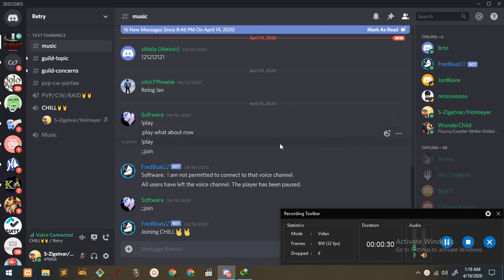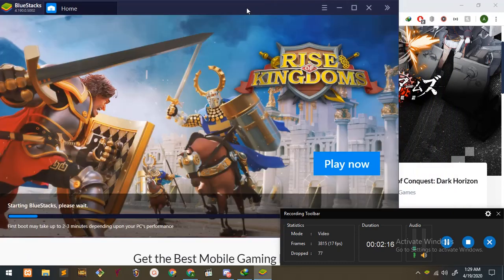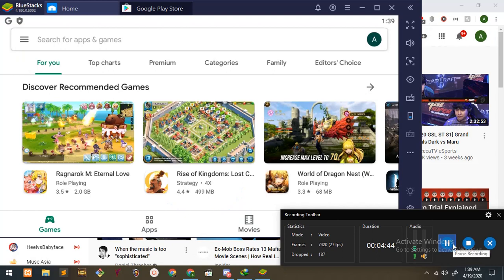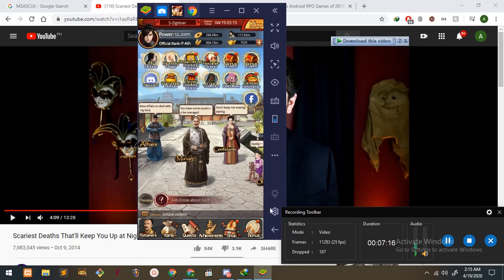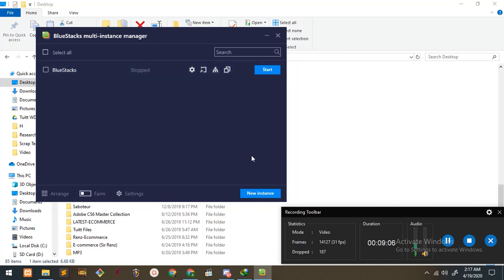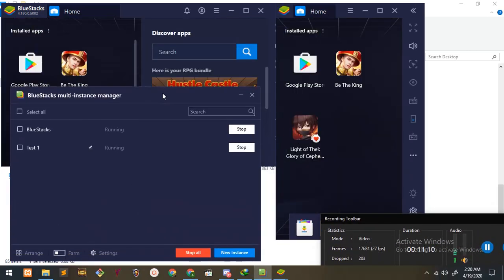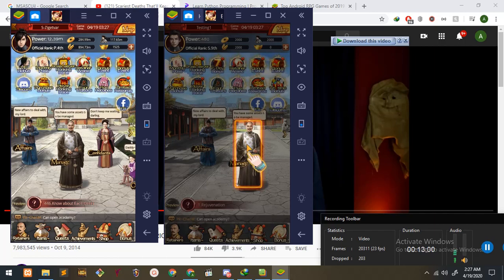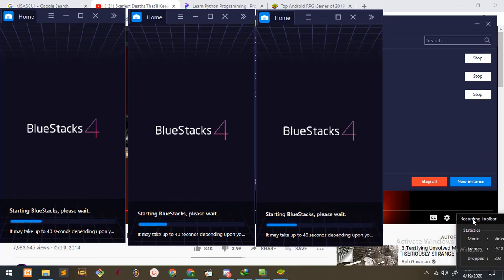Bluestacks - Multiple instance setup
This is a tutorial on how to configure bluestacks for Multiple instance use